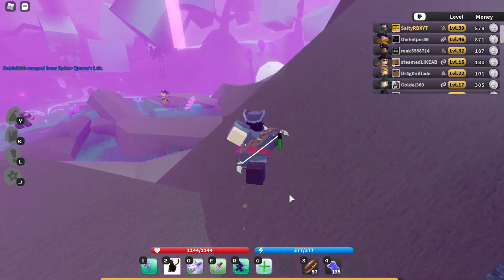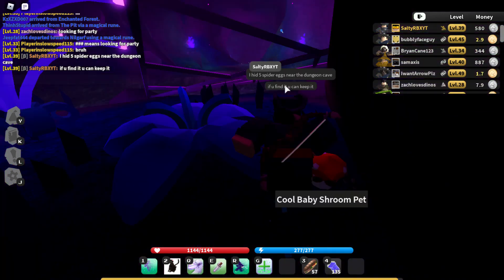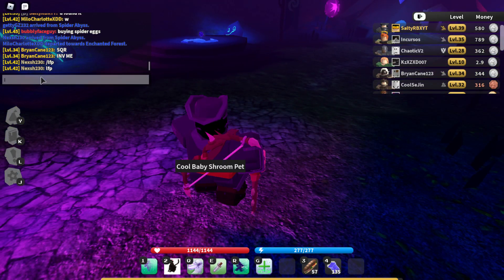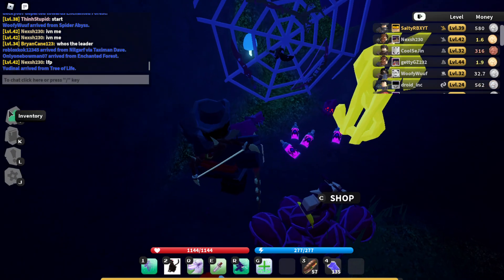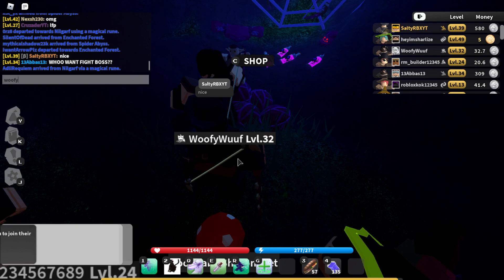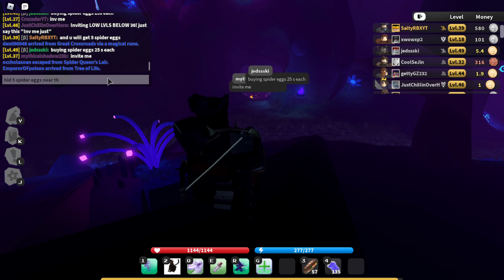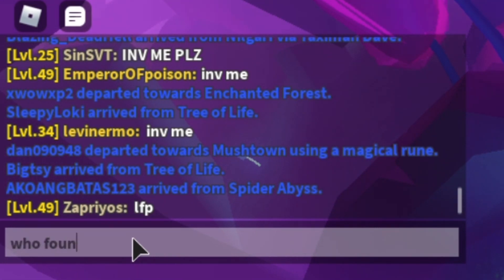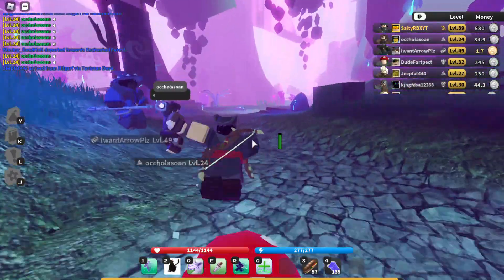So I Hosted A Egg Hunt In Vesteria - Vesteria | Roblox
In this video, I will be hosting a spider egg hunt event in Vesteria Roblox. Whoever finds the spider eggs keeps it. Discord